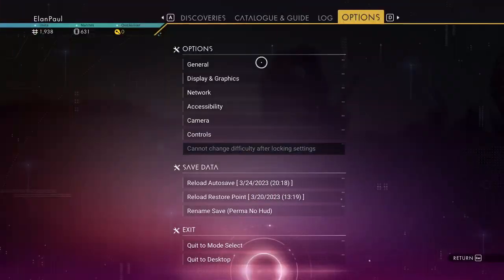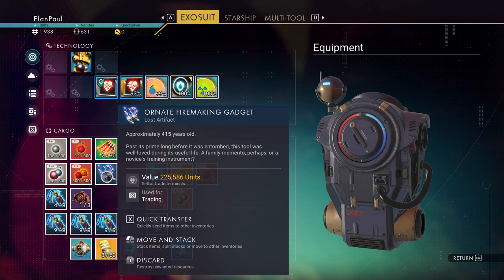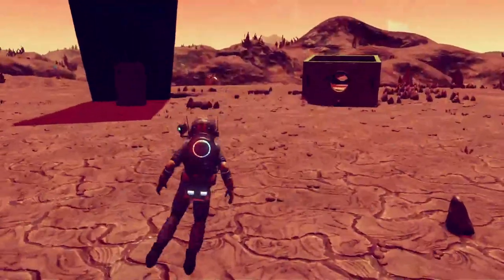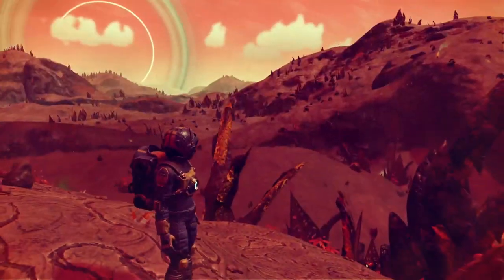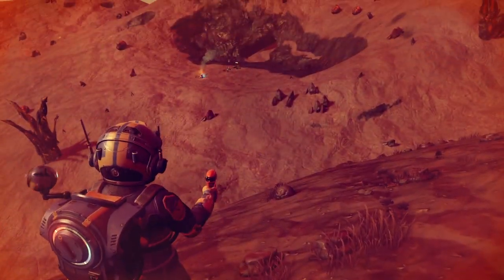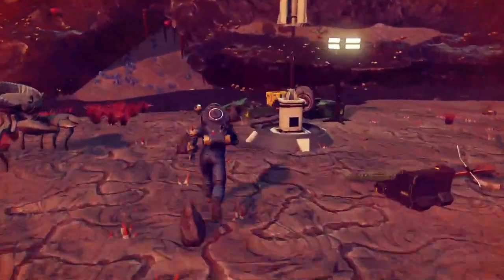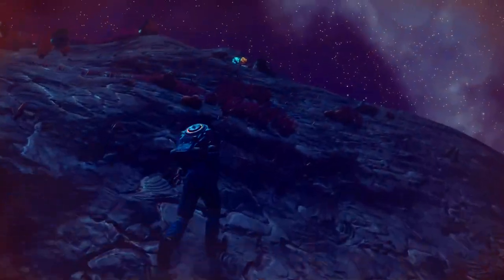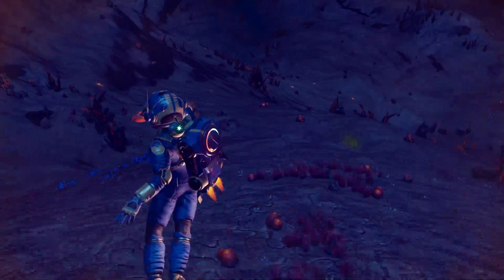No Man's Sky NMS Impossible Mission Challenge! No Hud/No Starter Ship/Ultra-Permadeath S2E6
Season 2, Episode 6: Musical interlude

Welcome to the Impossible Mission Challenge- featuring No Starter Ship, all the settings are set to maximum difficulty - and locked there!  On top of that, we turn off the HUD, which means you can't see ANY items, any buildings, and no compass.  Basically, you can only see what is in your vicinity and you have to hope you come across what you need- and hope you don't get turned around.  Each episode will be about 30 minutes.  Until we find a ship- crashed or purchased.